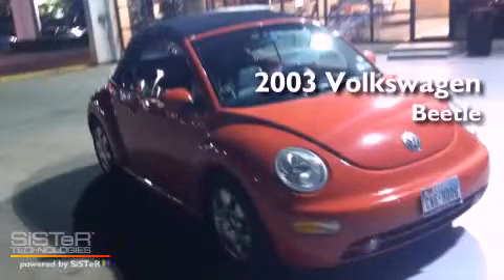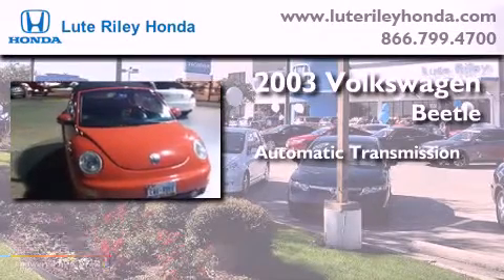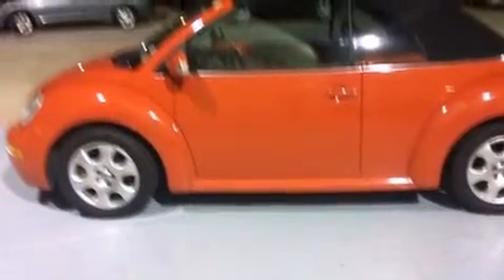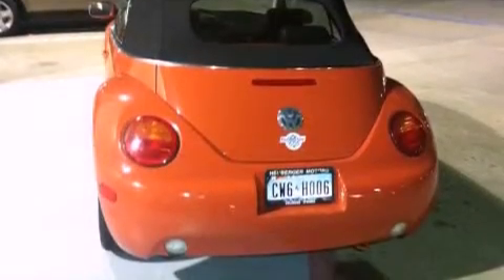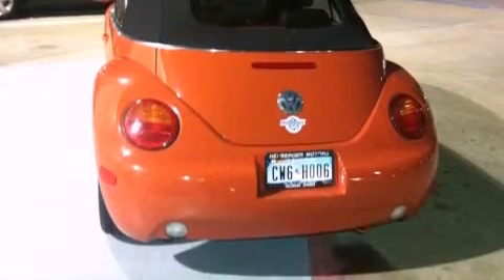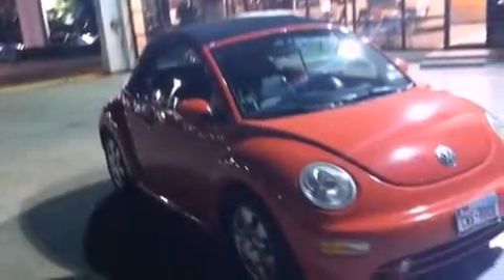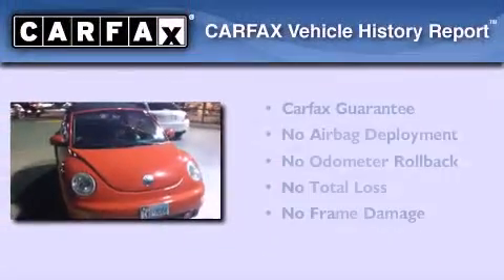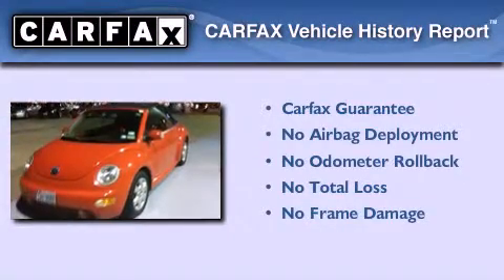2003 Volkswagen Beetle Richardson TX 75080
Year : 2003
 Make : Volkswagen
 Model : Beetle
 Engine : 2.0L I-4 cyl
 Trans . : Automatic
 Exterior : Orange
 Miles : 87,968
 Interior : Black

 Pre-Owned 2003 Volkswagen Beetle Richardson TX